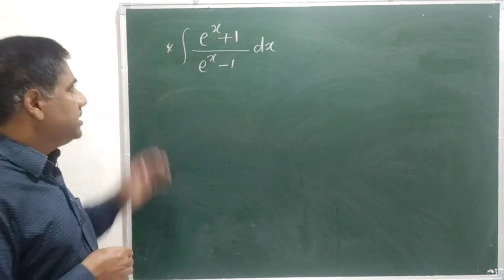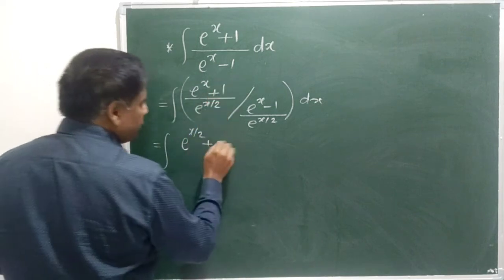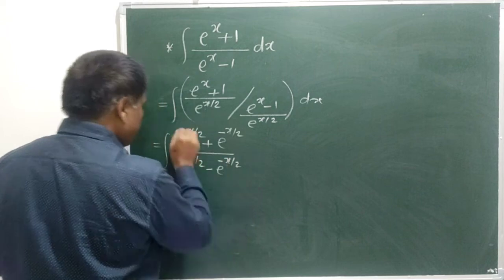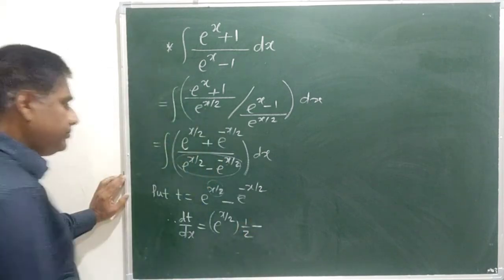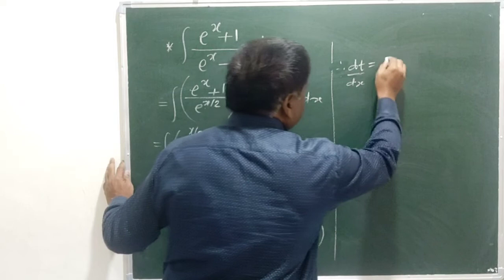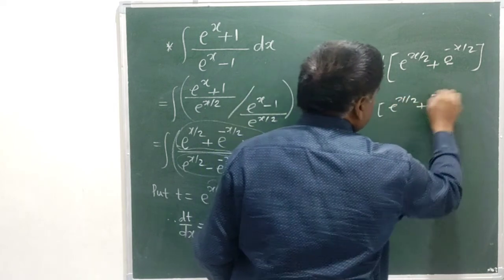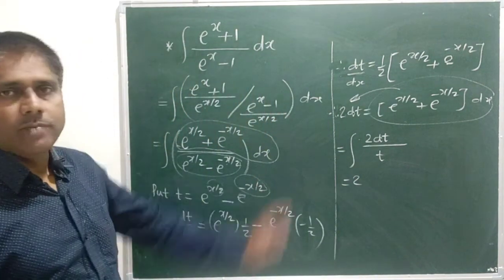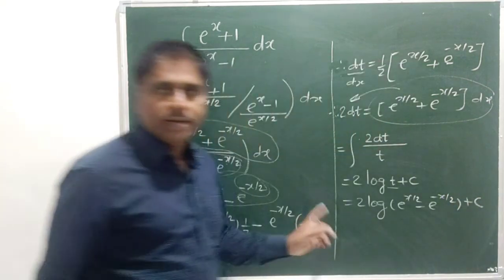How To Integrate Using Substitution Problem 73